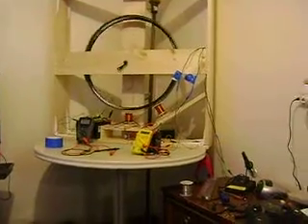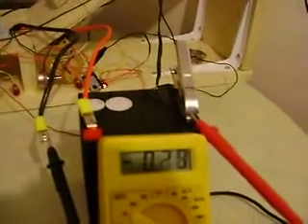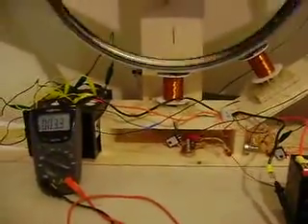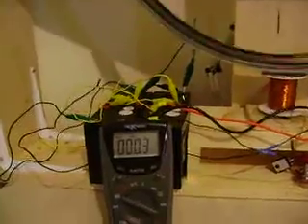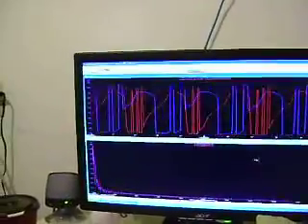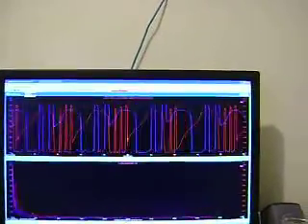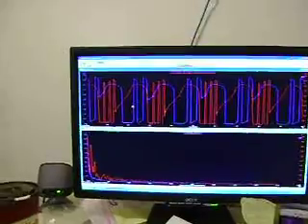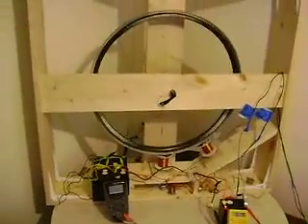Darcy Klyne's Bedini Monopole Motor Replication Video Part 1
Just a vid to share my set up with those in the "know".  Thanks.